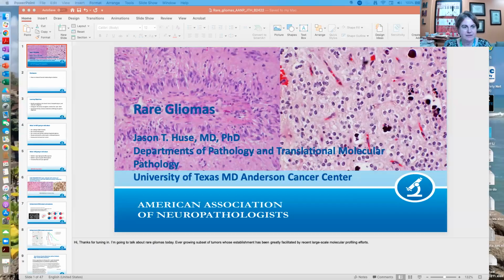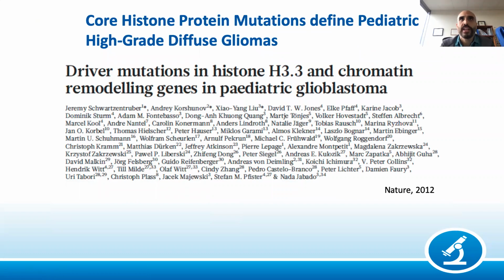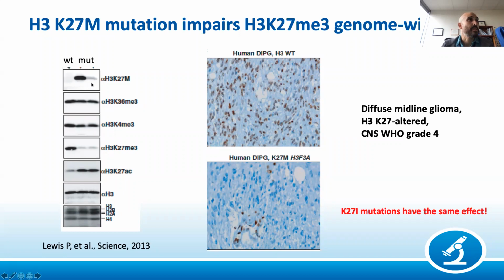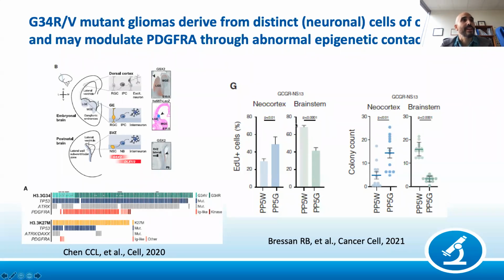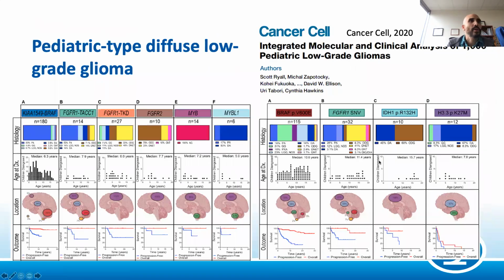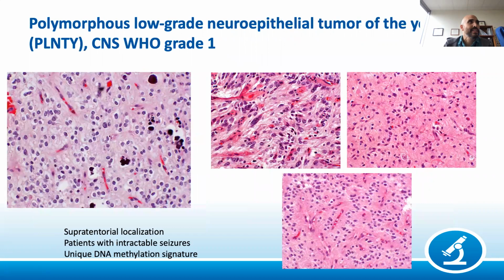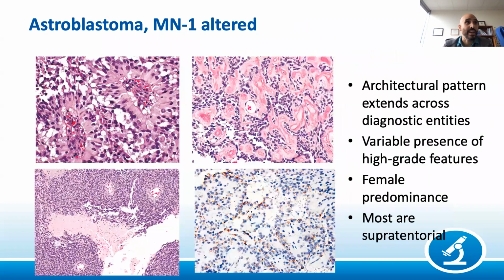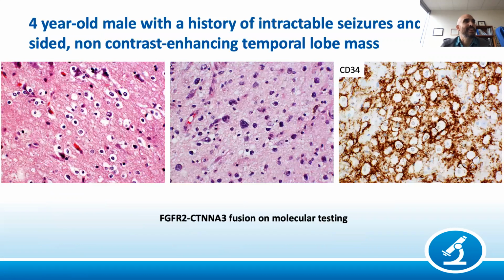AANP Teaching Rounds - August 24 - Rare Gliomas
Presented by: Jason Huse, MD, PhD